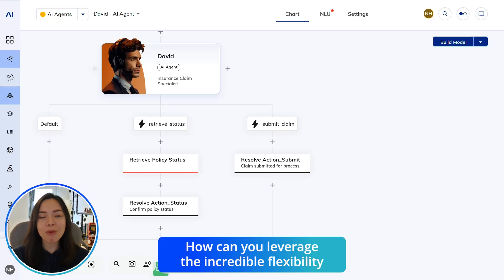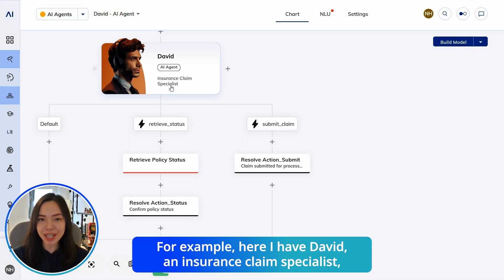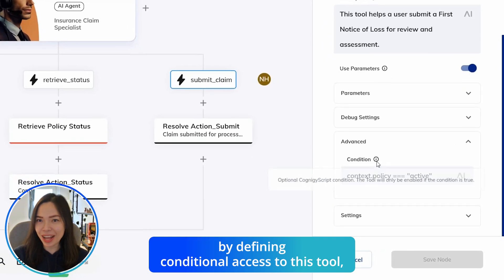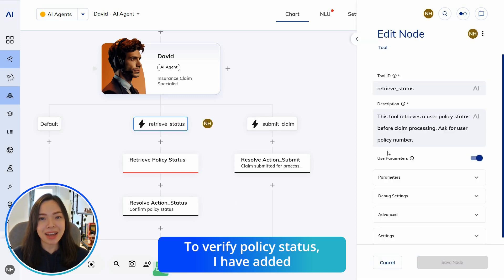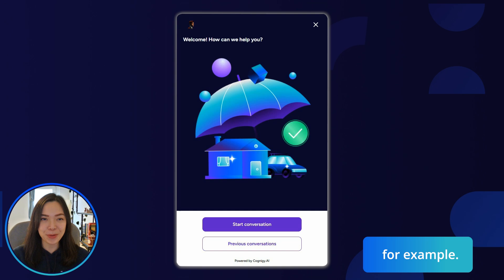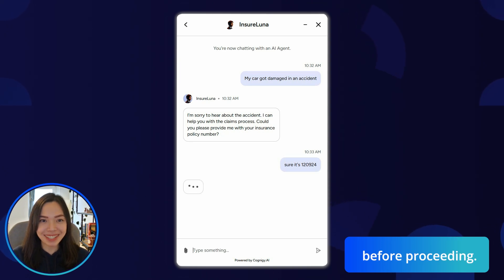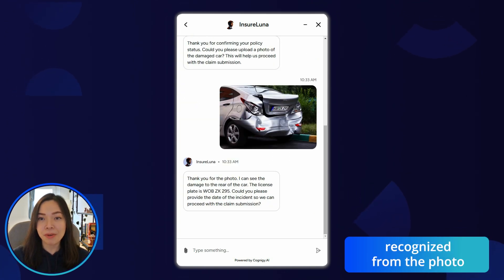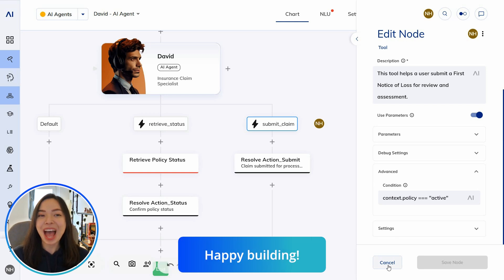Agentic AI Release Highlights: Condition-Based Tool Execution & Multimodality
Discover how to harness the remarkable flexibility of Agentic AI while maintaining robust control and governance. In this video, we demonstrate the synergy of LLM-powered reasoning and rule-based logic, enabling controlled task execution even in non-deterministic AI environments. Plus, get an exclusive look at the impressive multimodality features of Cognigy Agentic AI.